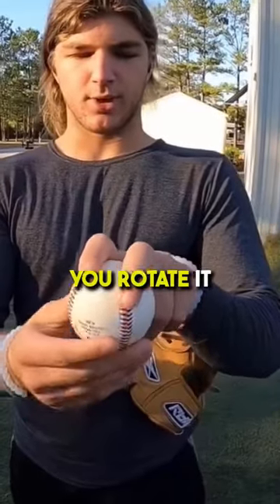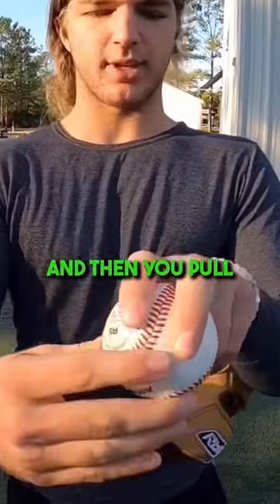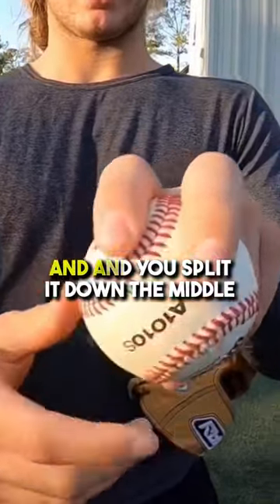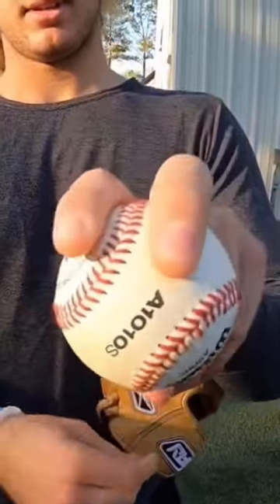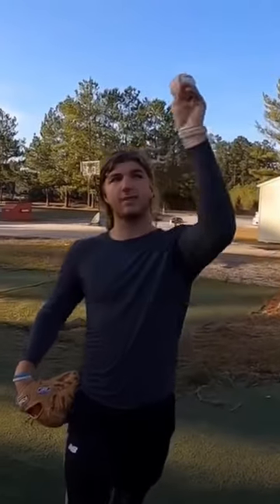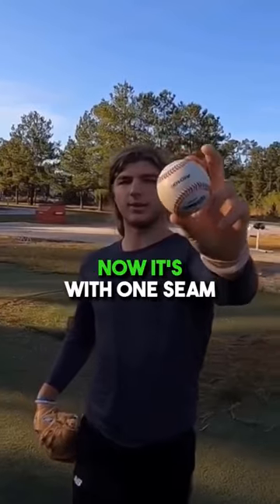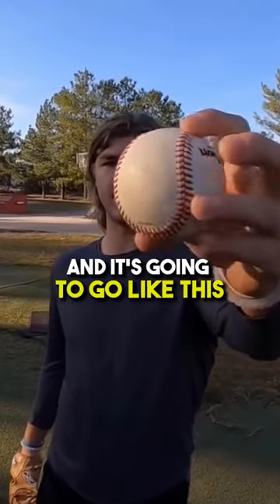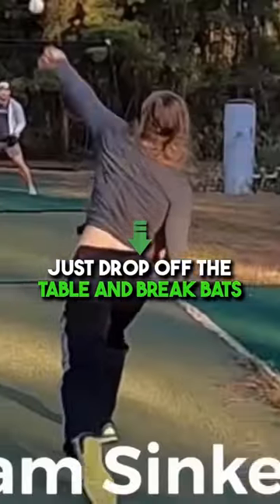How To Throw A ☝️Seam Sinker!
Pitcher Sebastian Bentz shows us his one seam sinker and how he’s able to get it to “drop off the table”!